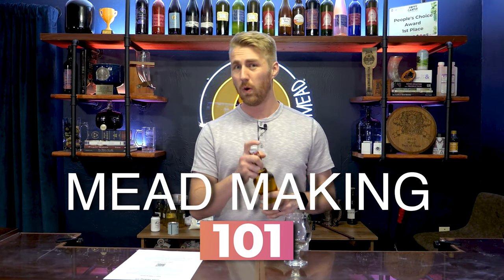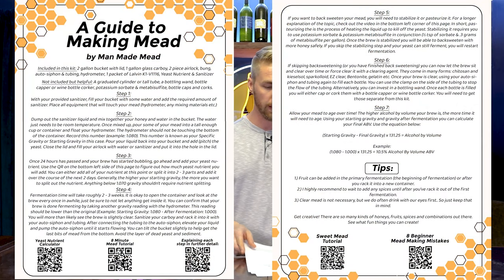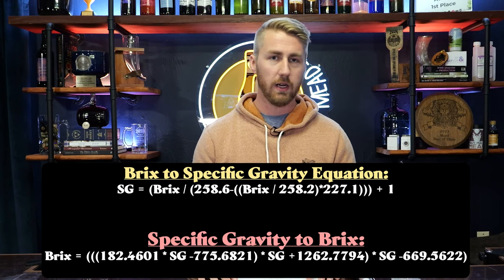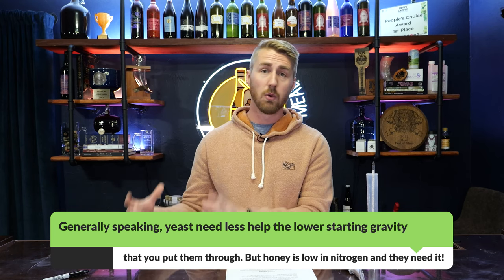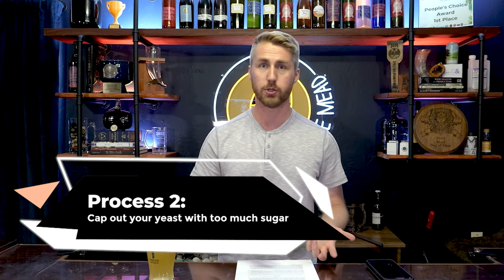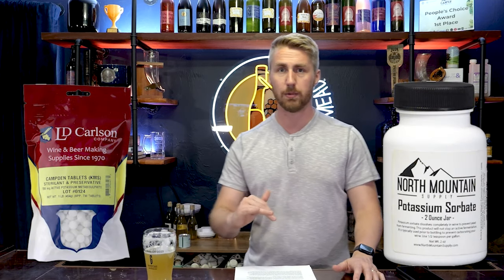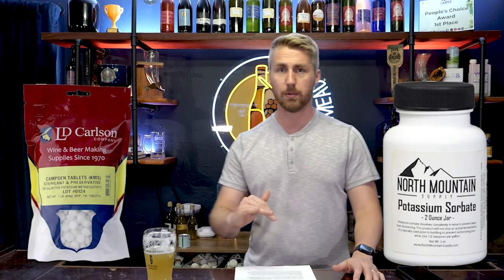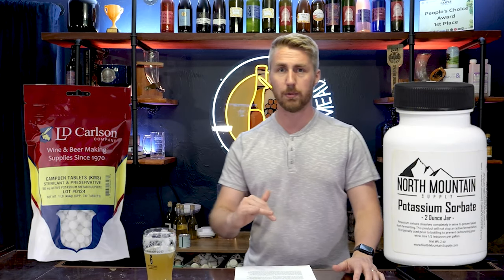Mead Making School [ 101 - 501 ]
Welcome to Mead Making School! This is a compilation of all 5 of my videos on mead making from my "Mead Making 101 - Mead Making 501" series. You can find the notes below that I am referencing. You can also find a lot of links to equipment and things below if you are interested in getting started!

Equipment I Use:

1 Gallon Keg
Star San (Sanitizer)

0:00 Introduction
0:20 Mead Making 101
11:17 Mead Making 201
29:55 Mead Making 301
49:00 Mead Making 401
1:13:12 Mead Making 501